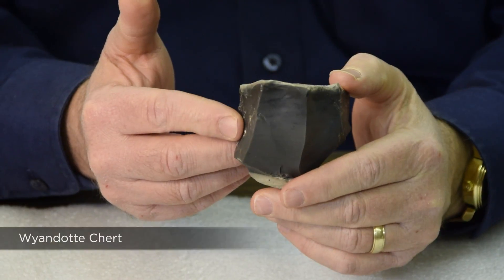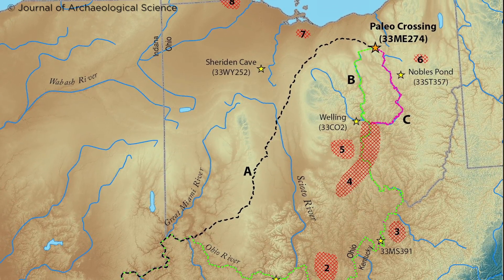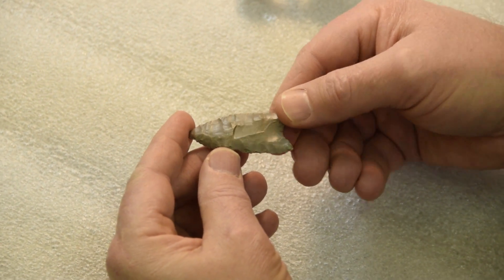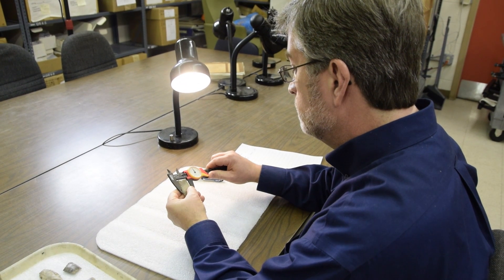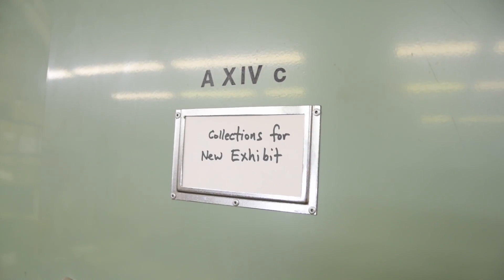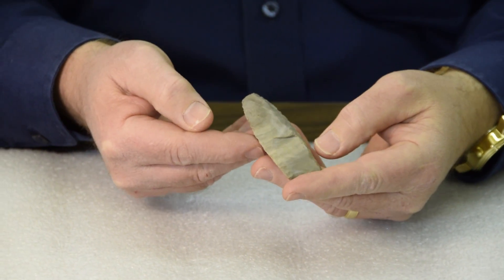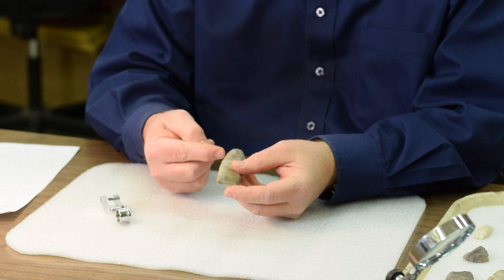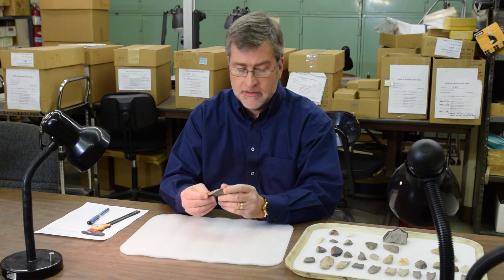Paleo Crossing: Clues to Ohio's Earliest Residents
Curator of Archaeology Dr. Brian Redmond discusses research on the Paleo Crossing collection of Clovis stone tools from the late Ice Age.